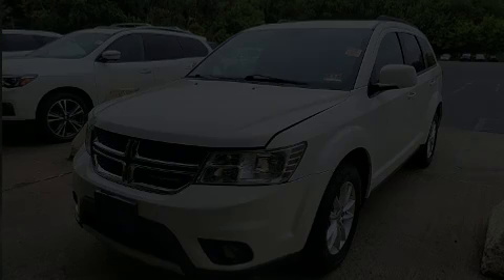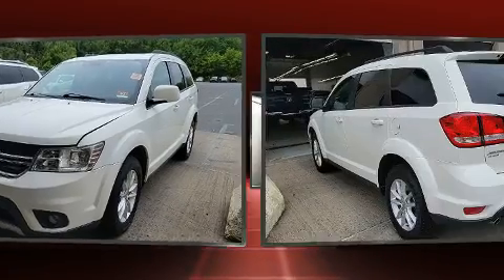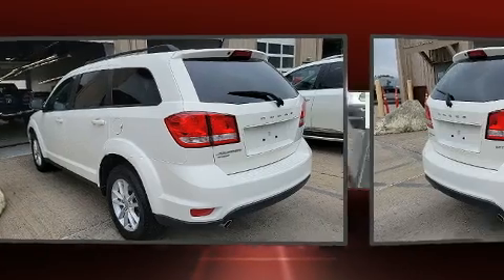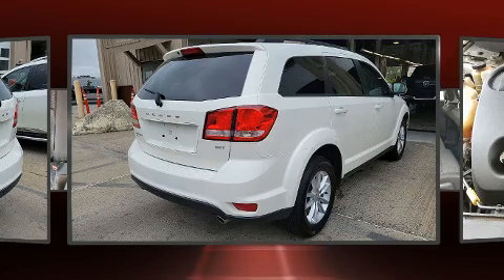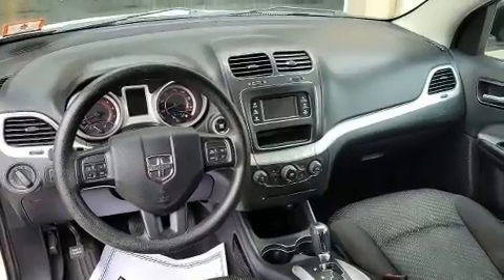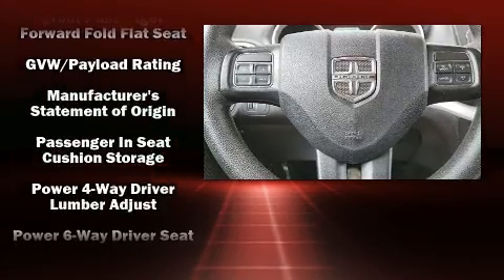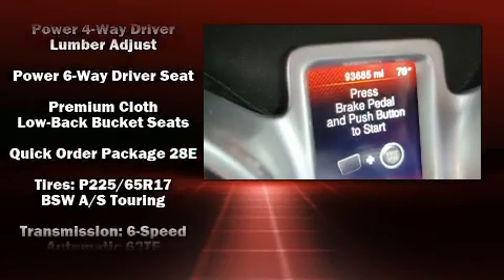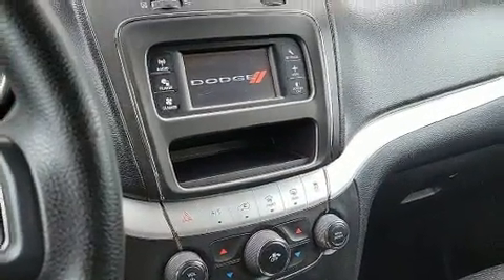2015 Dodge Journey SXT in Lancaster, PA 17601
AutoOne
1282 Manheim Pike

Discerning drivers will appreciate the 2015 Dodge Journey. Smooth gearshifts are achieved thanks to the refined 6 cylinder engine, and for added security, dynamic Stability Control supplements the drivetrain. All wheel drive keeps this model firmly attached to the road surface. Top features include a split folding rear seat, front and rear reading lights, a rear window wiper, a trip computer, front bucket seats, tilt and telescoping steering wheel, remote keyless entry, and 1-touch window functionality. Third row seats provide an even greater maximum passenger capacity. Dodge also prioritized safety and security with features such as: head curtain airbags, front side impact airbags, traction control, brake assist, anti-whiplash front head restraints, ignition disabling, and 4 wheel disc brakes with ABS. Our aim is to provide our customers with the best prices and service at all times. Stop by our dealership or give us a call for more information.